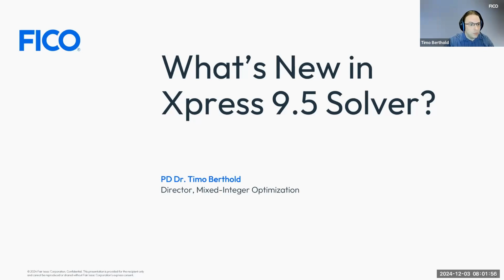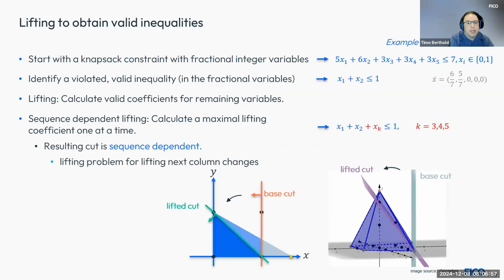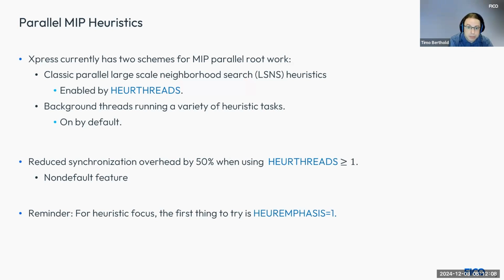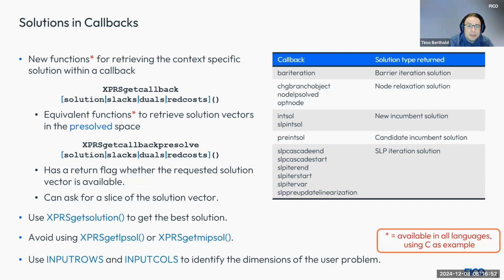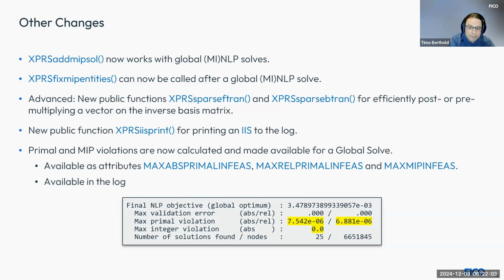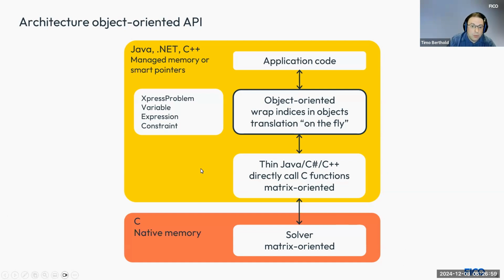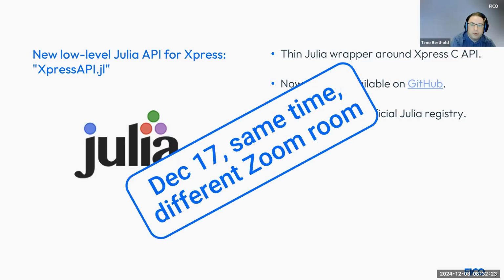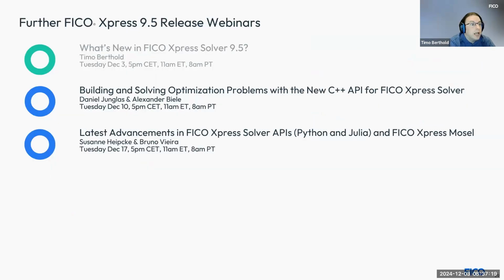What's New in FICO Xpress Solver 9.5? (Timo Berthold)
We will give an overview of the latest enhancements, the newest features, and the most recent performance improvements to FICO Xpress Solver for mixed-integer linear and nonlinear optimization problems. These include new pre-solving and cutting techniques, a more streamlined API, and updates to our global MINLP solver.